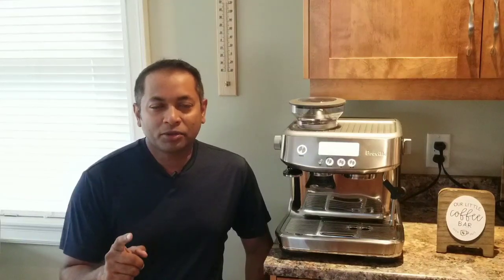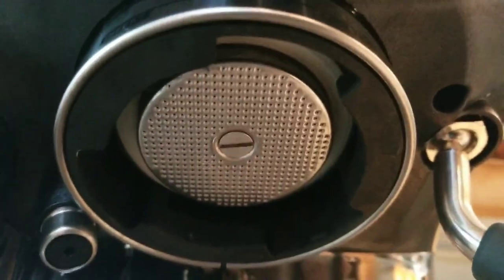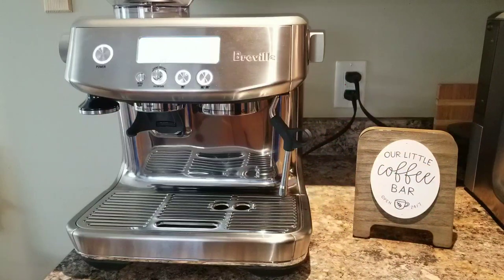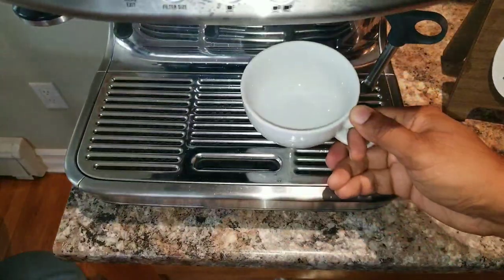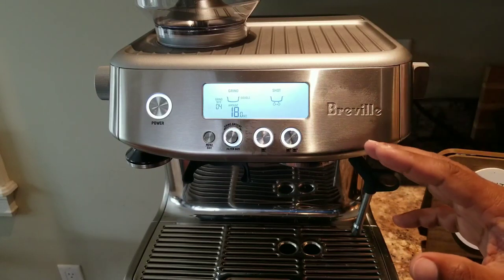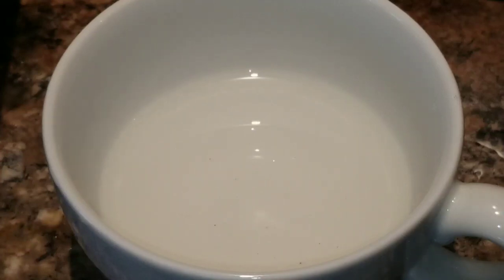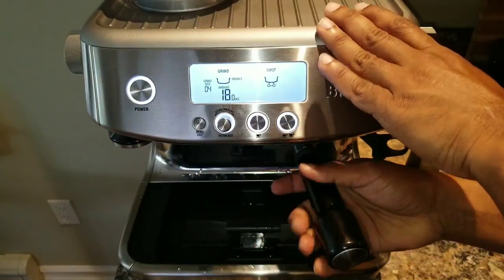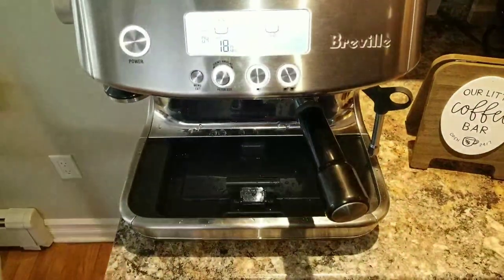How to BACK FLUSH daily | Breville Barista Pro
Flush cycle, flush daily or clean daily or Backflush daily on Breville Barista Pro

- USA Customers link on Amazon.com
COFFEE BEANS:
TOOLS:
Weighing Scale 0.01g Digital
Silicone Tamping Mat
WDT Tool
CLEAN/DESCALE MACHINE:
BREVILLE:
- CANADA Customers link on Amazon.ca
COFFEE BEANS:
TOOLS:
WDT Tool
CLEAN/DESCALE MACHINE: